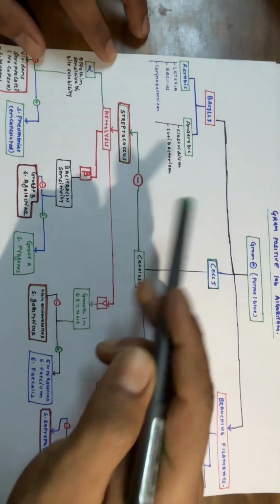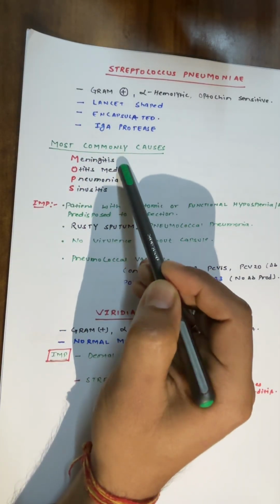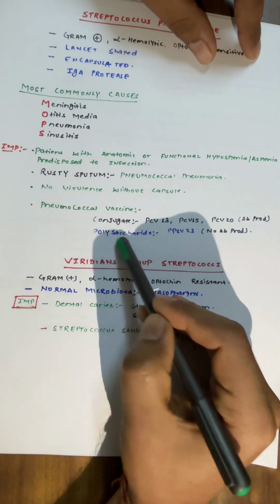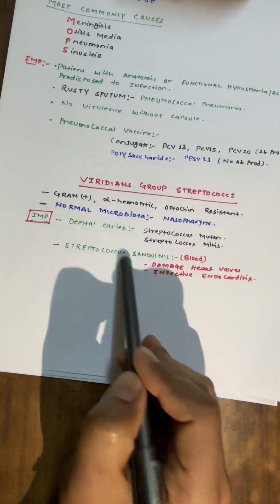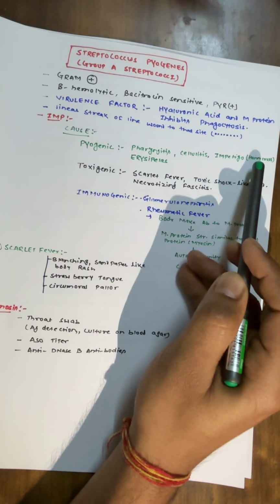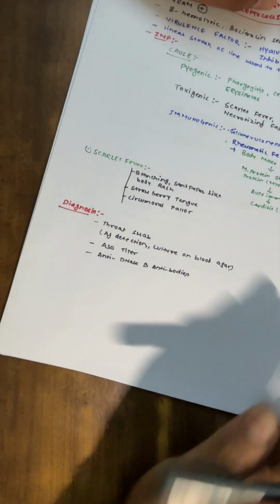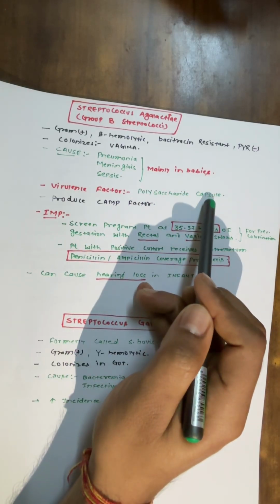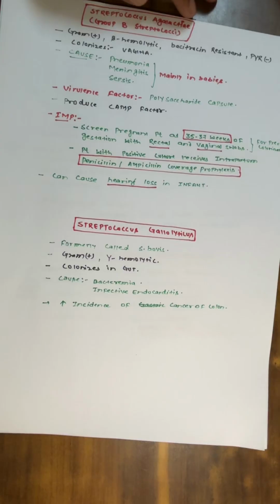Streptococcus family. firstaid Microbiologyseries.